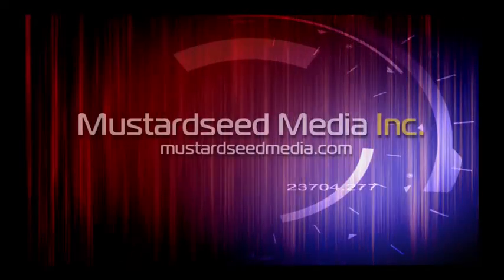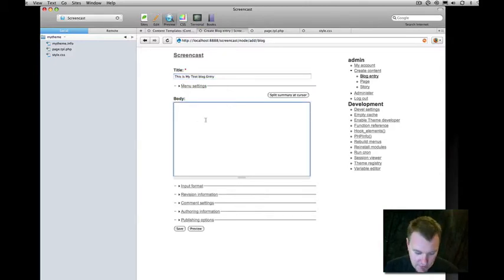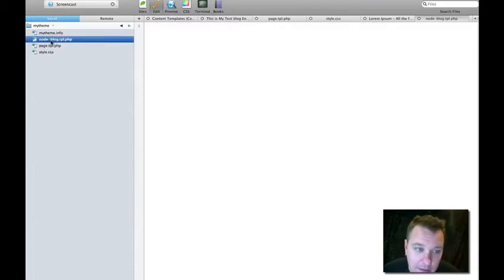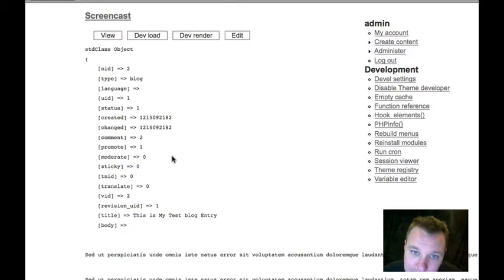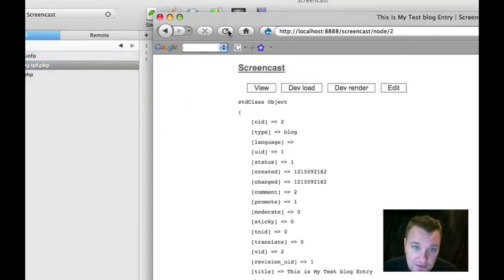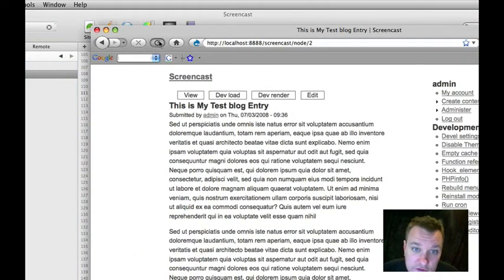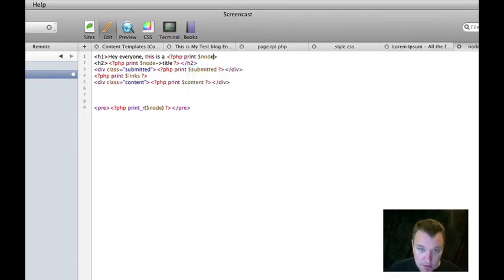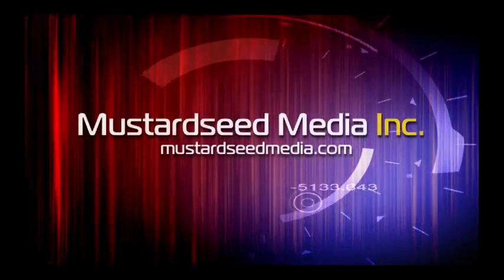Theming A Drupal Blog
In today's podcast, Bob dives into the world of Drupal theming by showing how to create a node-custom.tpl.php file and how to use print_r($node). The alternative to this is to do all the same stuff but use contemplate.module. Hopefully it makes sense!